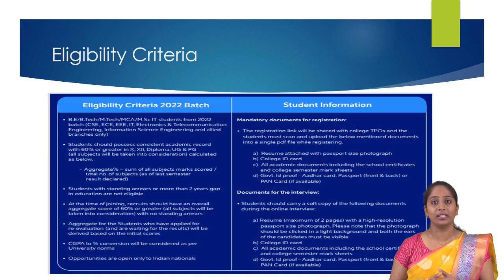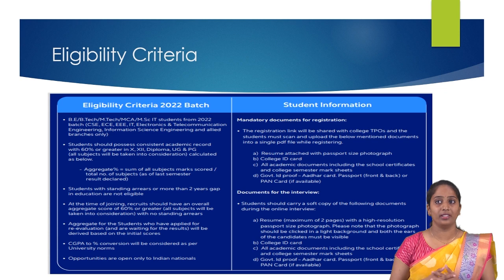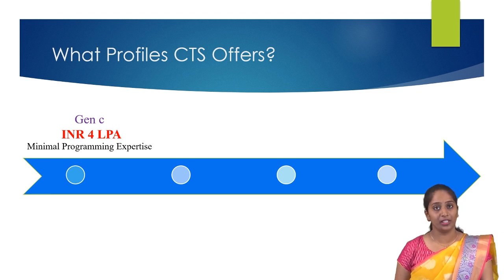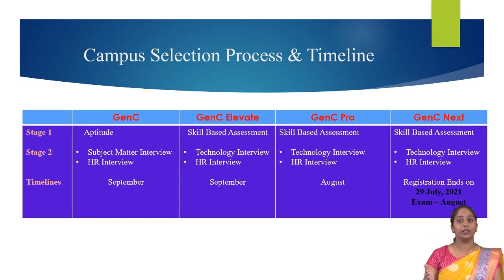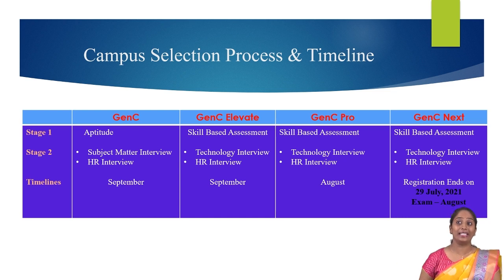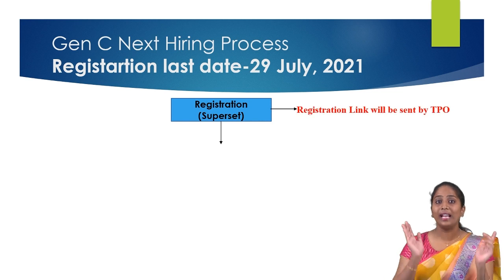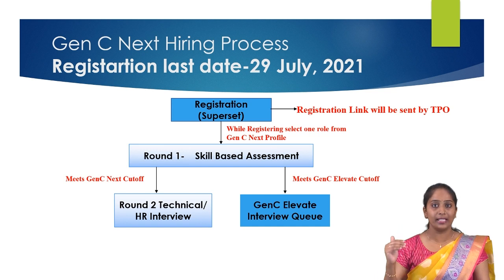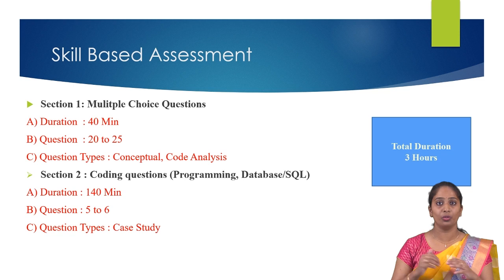Cognizant GenC Next Hiring Process for 2022 Passouts by Ms. P Shruthilaya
Cognizant Hiring Process | 2022 Passouts | GenC Next Hiring | by Ms.P Shruthilaya

Telangana, India.